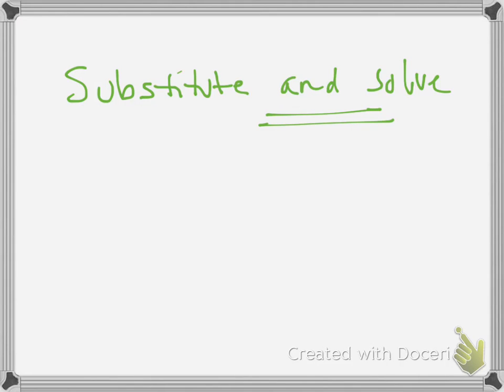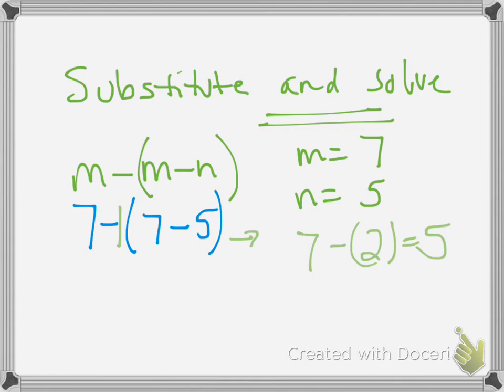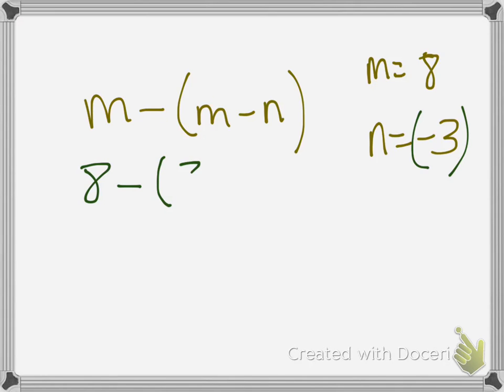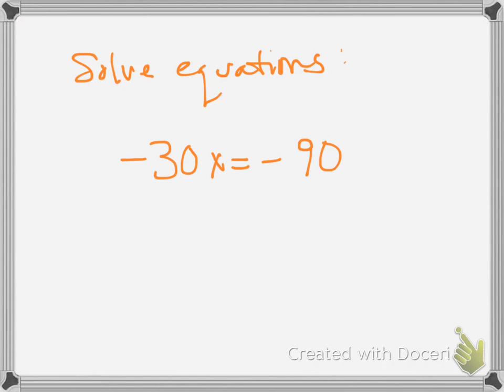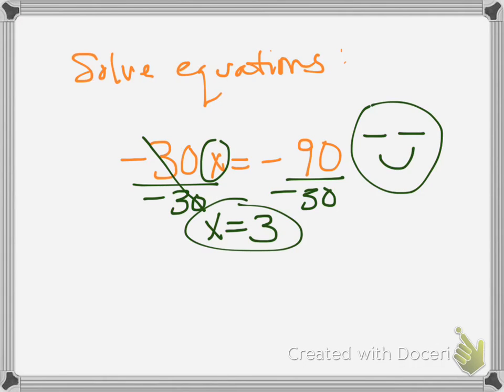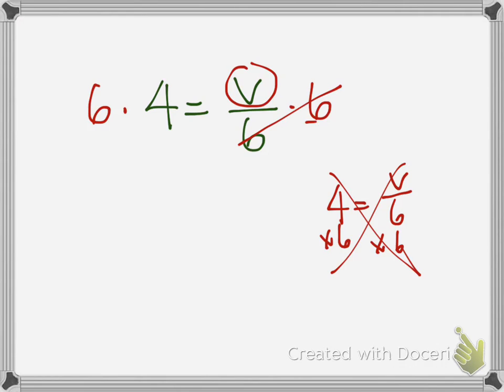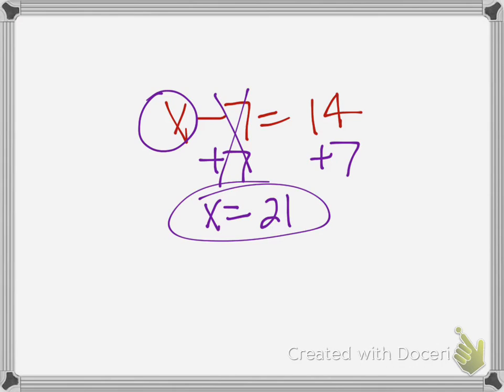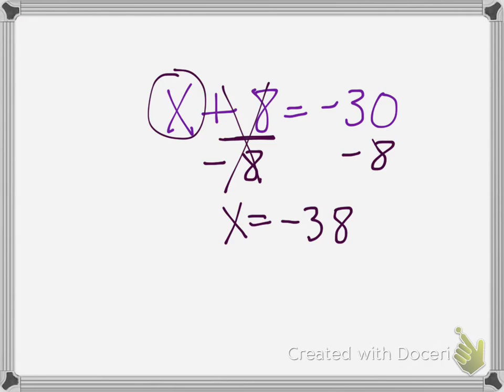Halloween Test Recovery part 2